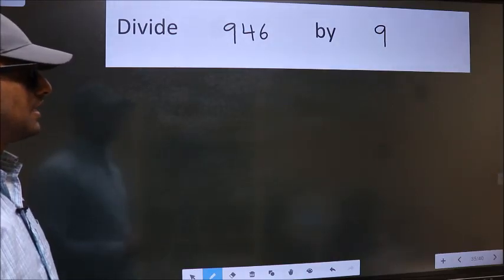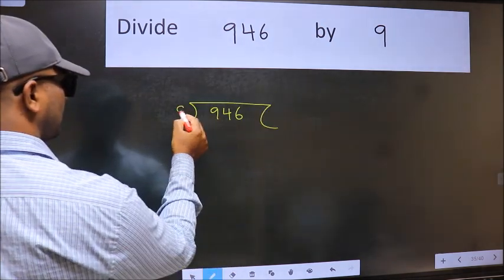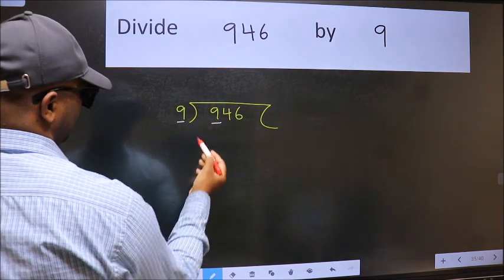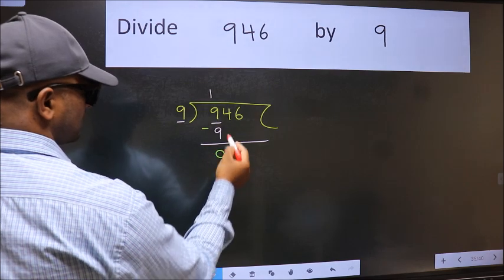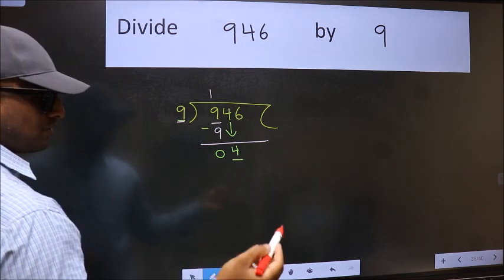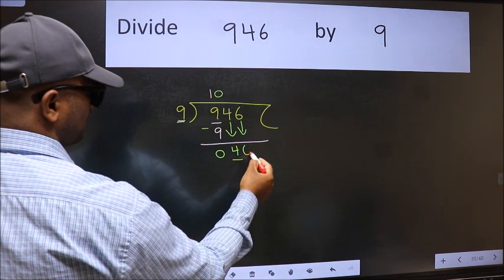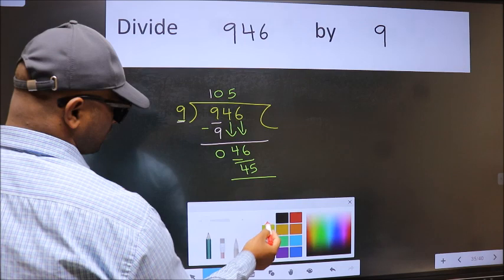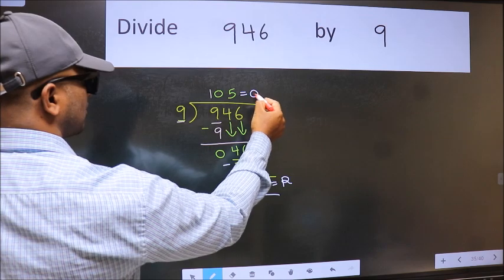Divide 946 by 9 many get this quotient wrong